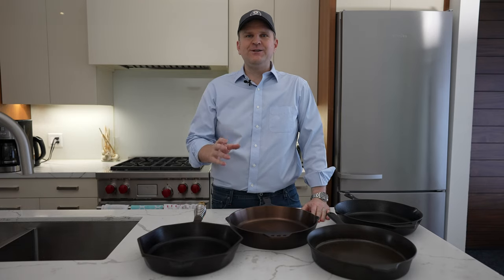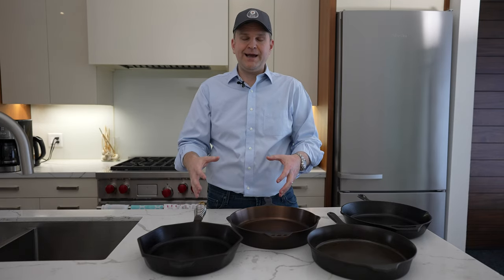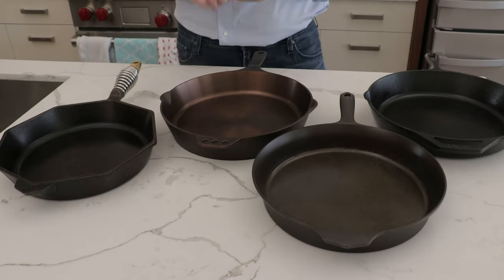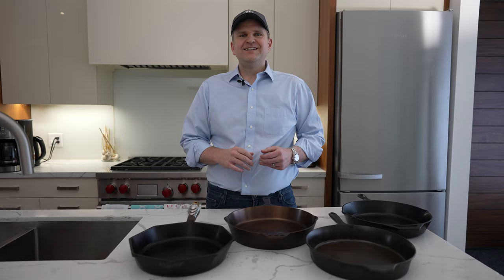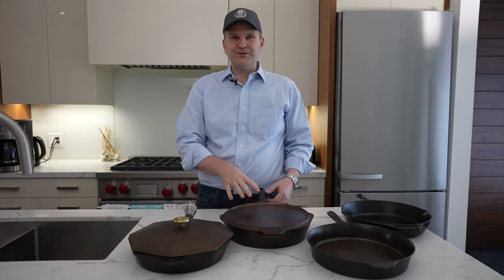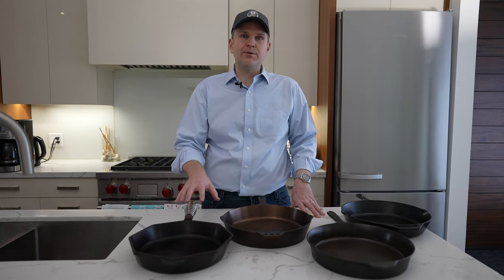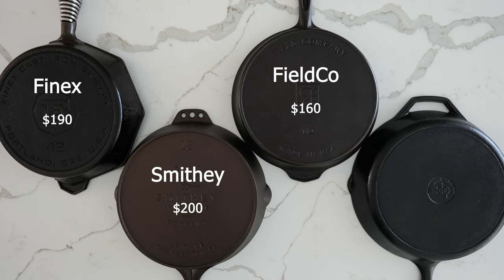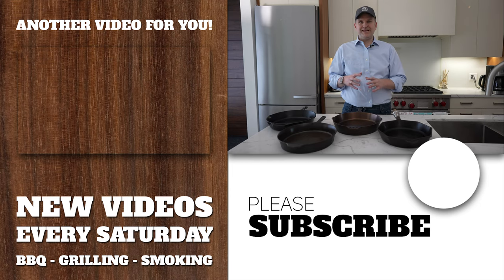Best Cast Iron Skillet - Review of Finex, Smithey, FieldCo and Lodge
Detailed comparison of some high end cast iron skillets from makers including Finex, Smithey and Field Company.  We compare different elements of the skillets including their finish, weight, handles, lids, design features and of course prices so you can make a more informed decision if you're looking to invest ~$200 into one of these skillets.

Items we used in this video:
► Finex skillet
► Finex skillet with lid
► Lodge skillet
► Digital Scale
► Infrared Temp Gun